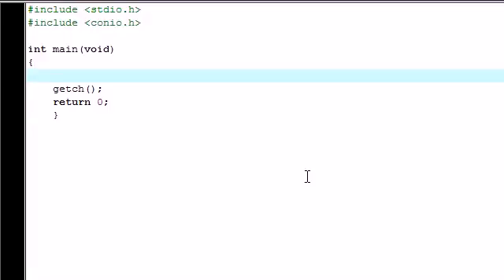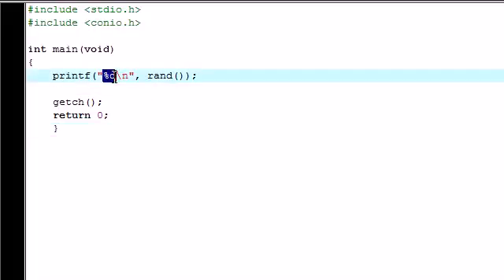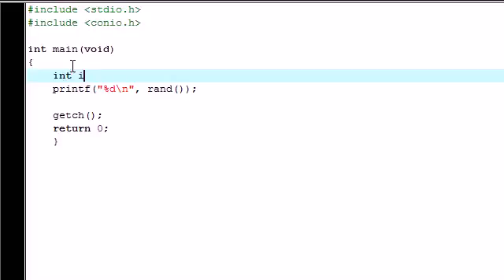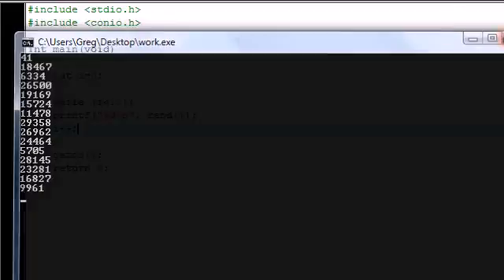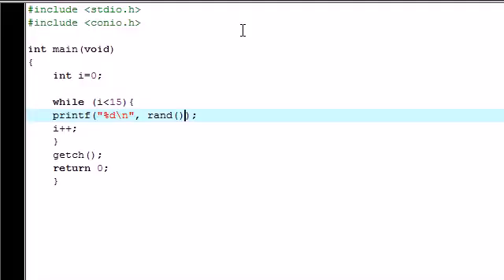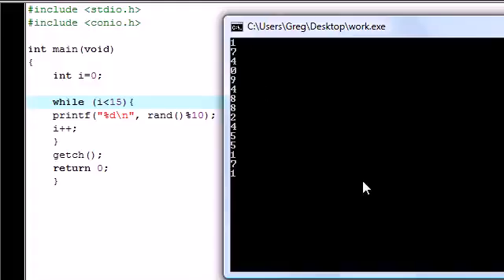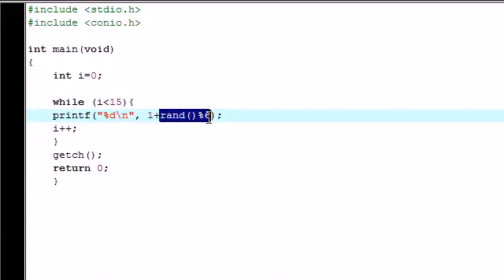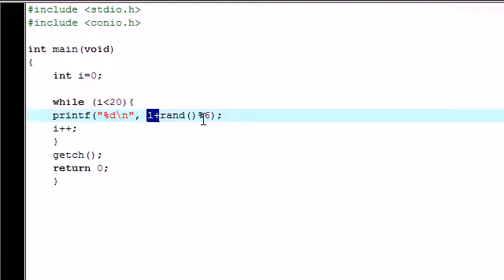YouTube C Programming Tutorial 12 Random Number Function